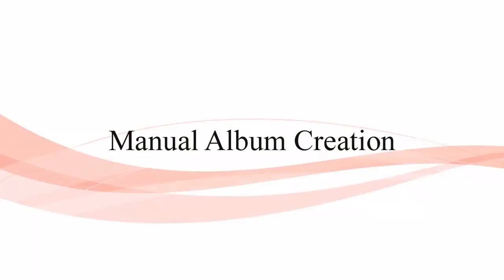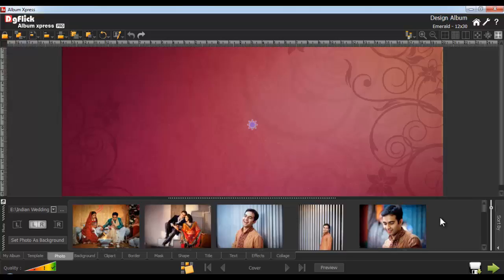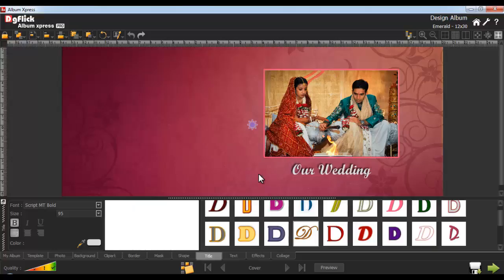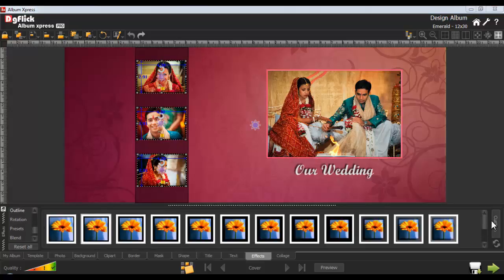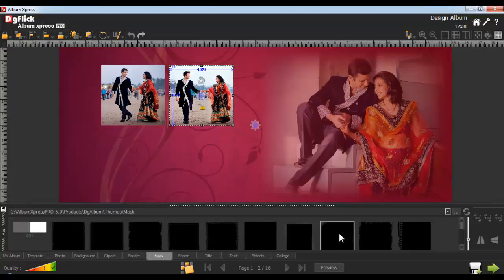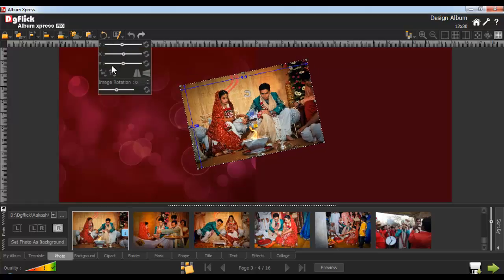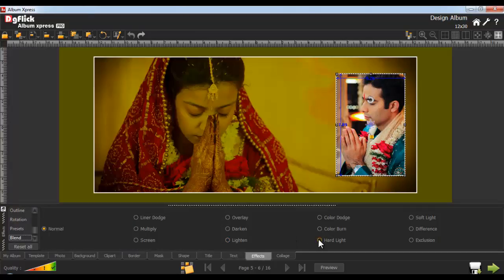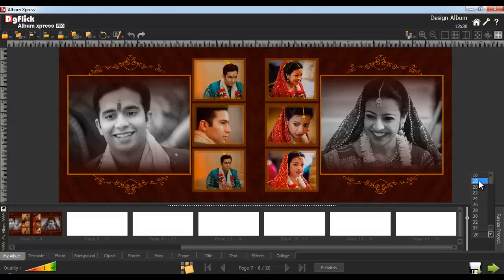Ax 11 Manual Album Creation